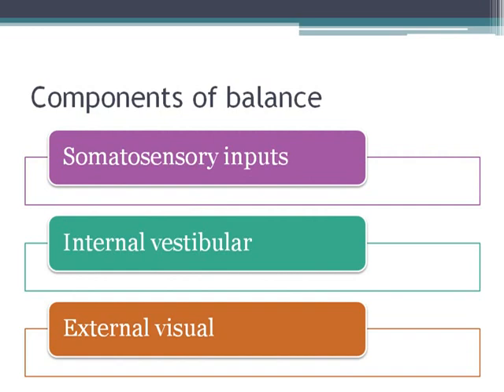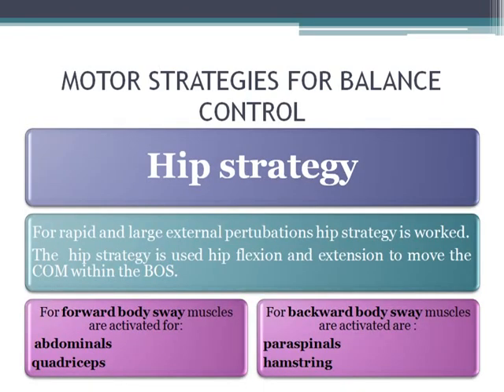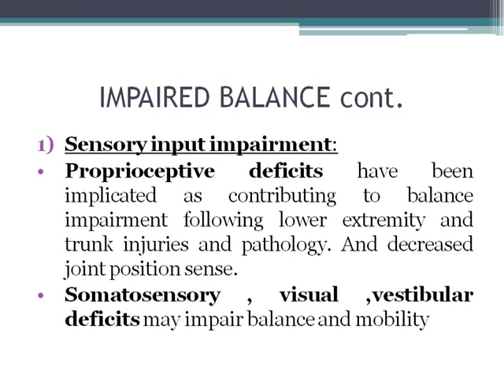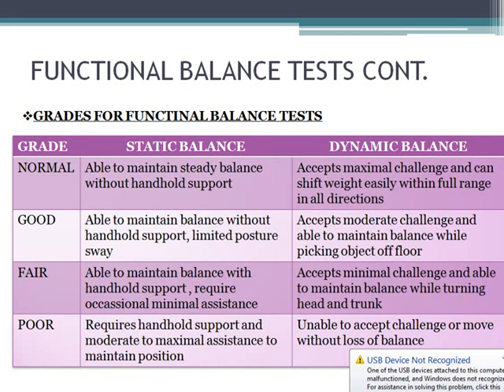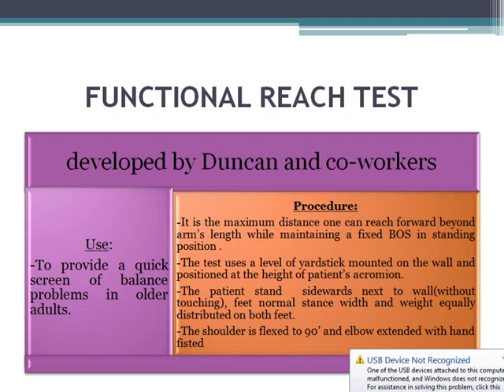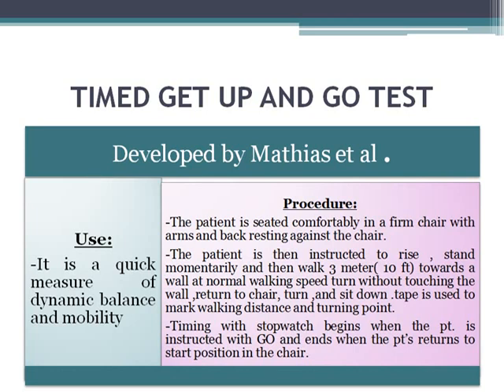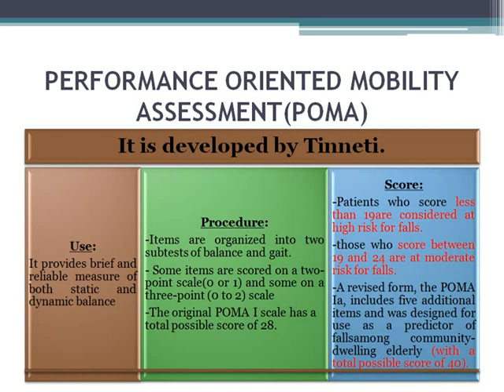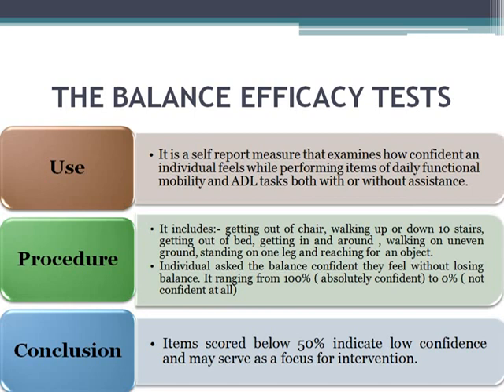BALANCE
Introduction of balance and balance tests